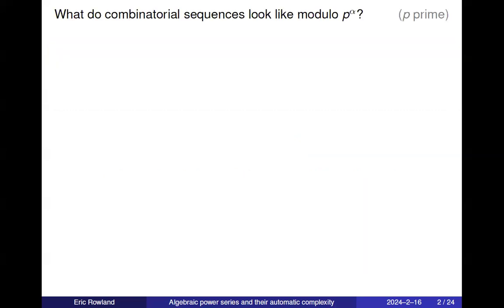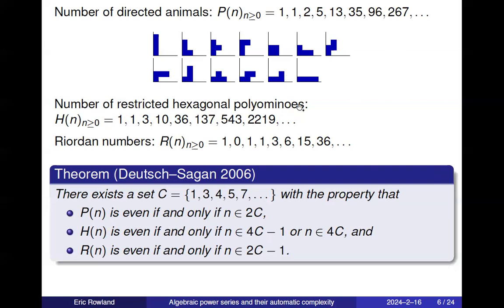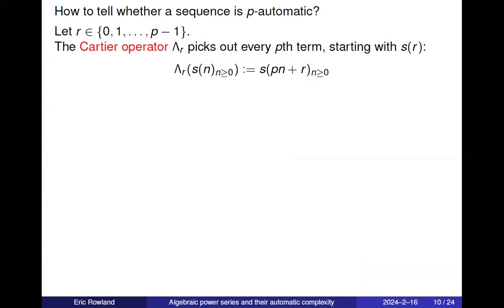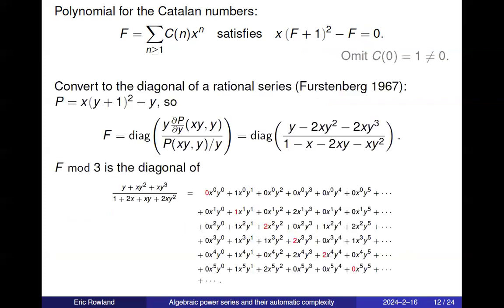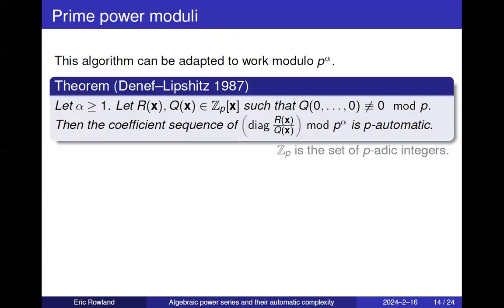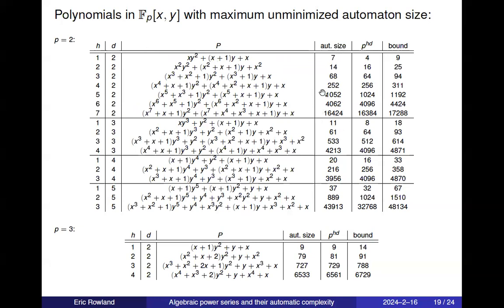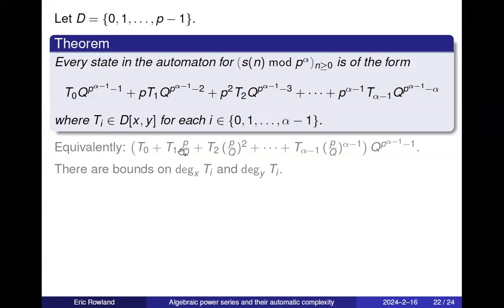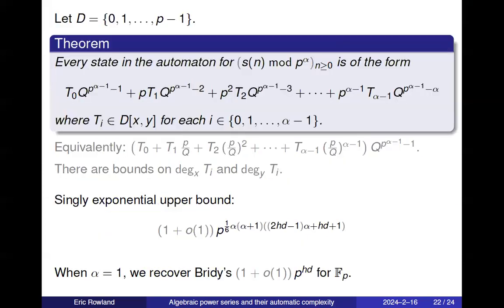Feb 16, 2024: Eric Rowland (Algebraic power series and their automatic complexity)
Title: Algebraic power series and their automatic complexity
Abstract: A theorem of Christol gives a characterization of automatic sequences over a finite field: a sequence is automatic if and only if its generating series is algebraic. Since there are two representations for such a sequence -- as an automaton and as a bivariate polynomial -- a natural question is how the size of one representation relates to the size of the other. Bridy used tools from algebraic geometry to bound the size of the minimal automaton in terms of the size of the minimal polynomial. We have a new proof of Bridy's bound that works by converting algebraic sequences to diagonals of rational functions. Crucially for our interests, this approach can be adapted to work not just over a finite field but over the integers modulo a prime power. This is joint work with Manon Stipulanti and Reem Yassawi.